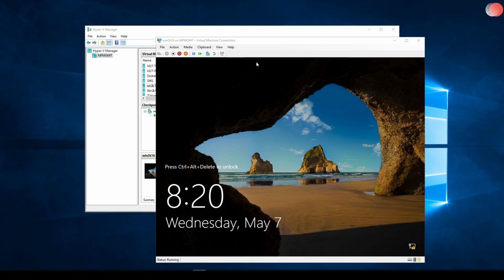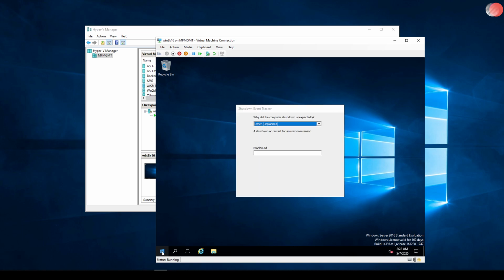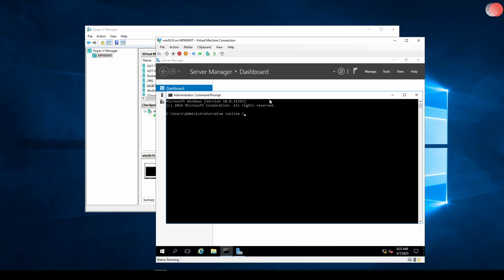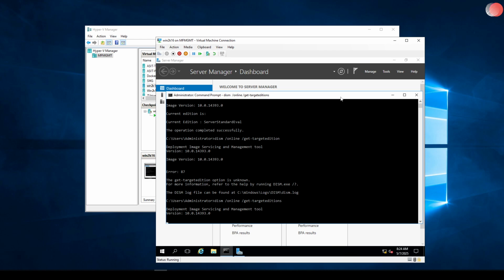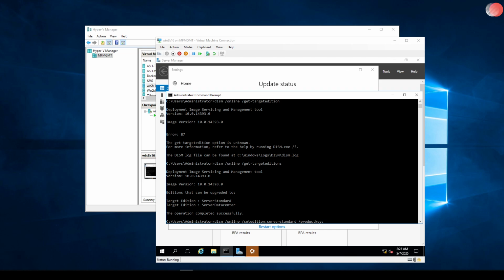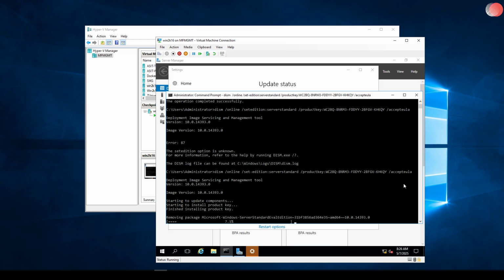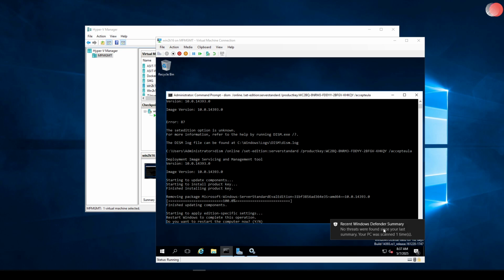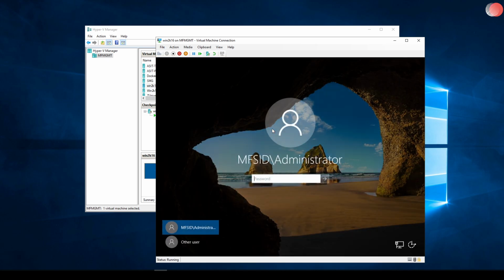Convert Windows Server Evaluation to Full Edition (Standard/Datacenter) Using DISM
In this video, I’ll show you how to convert a Windows Server Evaluation edition to a full retail version — Standard or Datacenter — using the DISM command-line tool.

You’ll learn how to:
✅ Check your current Windows Server edition
✅ Use the correct DISM command to upgrade
✅ Apply the appropriate product key for conversion
✅ Activate your server after converting
✅ Avoid common DISM errors and license pitfalls

This method works for Windows Server 2016, 2019, and 2022 Evaluation editions.
It’s perfect for lab setups, license upgrades, or transitioning from trial to production.

🔧 Example Command Used:
DISM /online /Set-Edition:ServerStandard /ProductKey:WC2BQ-8NRM3-FDDYY-2BFGV-KHKQY /AcceptEula
(Replace with your valid key)

Windows Server Keys that can be used for conversion:

Operating system edition                  Product Key
Windows Server 2016 Standard WC2BQ-8NRM3-FDDYY-2BFGV-KHKQY
Windows Server 2016 Datacenter CB7KF-BWN84-R7R2Y-793K2-8XDDG
Windows Server 2016 Essentials JCKRF-N37P4-C2D82-9YXRT-4M63B

Windows Server 2019 Standard N69G4-B89J2-4G8F4-WWYCC-J464C
Windows Server 2019 Datacenter WMDGN-G9PQG-XVVXX-R3X43-63DFG
Windows Server 2019 Essentials WVDHN-86M7X-466P6-VHXV7-YY726

Windows Server 2022 Standard VDYBN-27WPP-V4HQT-9VMD4-VMK7H
Windows Server 2022 Datacenter WX4NM-KYWYW-QJJR4-XV3QB-6VM33
Windows Server 2022 Datacenter: Azure Edition NTBV8-9K7Q8-V27C6-M2BTV-KHMXV

Windows Server 2025 Standard TVRH6-WHNXV-R9WG3-9XRFY-MY832
Windows Server 2025 Datacenter D764K-2NDRG-47T6Q-P8T8W-YP6DF
Windows Server 2025 Datacenter: Azure Edition XGN3F-F394H-FD2MY-PP6FD-8MCRC

💬 Have questions? Drop them below — I’ll help you out.